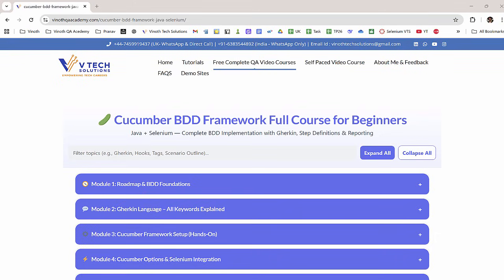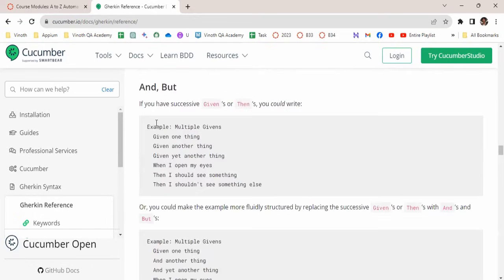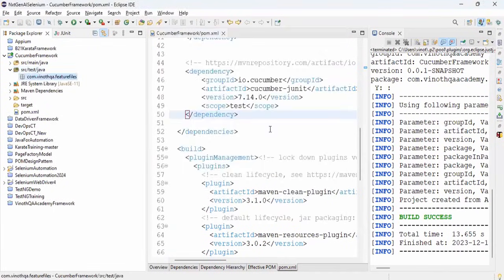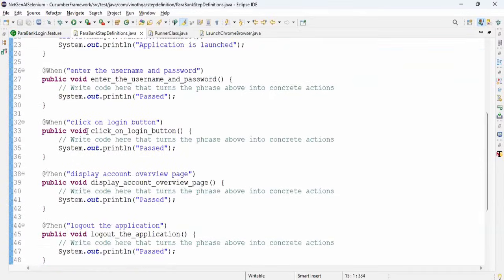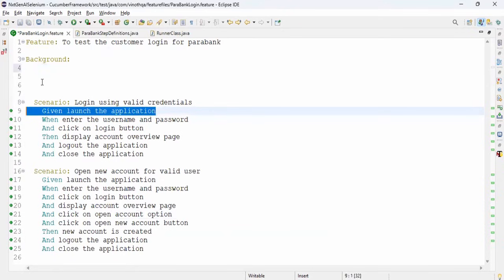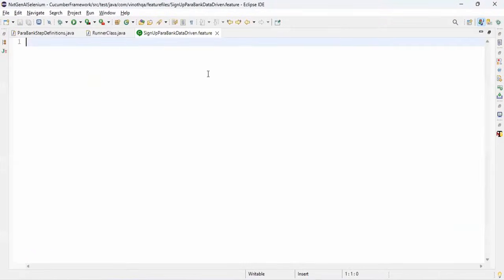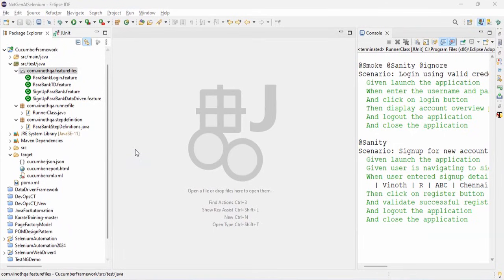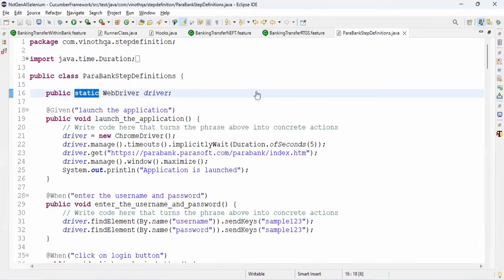Cucumber BDD Framework Full Course for Beginners (Java + Selenium)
🔥 Welcome to Vinoth QA Academy!
This is a complete Cucumber BDD Framework Full Course for Beginners using Java + Selenium, designed to take you from absolute beginner to project-ready automation engineer.

Whether you're preparing for QA interviews, switching from manual to automation, or want to understand how BDD works in real Agile teams — this course gives you everything you need.

🚀 Why Learn Cucumber BDD?

Cucumber is used by thousands of companies for:
Improving communication between QA, Developers & Business
Writing clear, understandable scenarios
Automating functional tests faster
Maintaining scalable automation frameworks
Learning Cucumber BDD boosts your confidence and adds strong value to your QA automation career.

Agenda:

🧭 Module 1: Roadmap & BDD Foundations

00:00 - 🗺️ About the Cucumber Framework Roadmap
03:06 - 📄 Importance of Requirements
08:56 - 🧠 What is Behavior Driven Development (BDD)?
10:28 - ❓ Why BDD?
11:32 - 🔧 How to Implement the BDD Approach?
12:05 - 📝 Sample Feature File
13:14 - 🥒 What is Cucumber Framework?
13:27 - 📑 What is Cucumber Feature File?
13:45 - 🪜 What is Step Definition?
13:57 - ⚙️ What is JUnit Test Runner Class?
14:57 - 🌟 Advantages of BDD Framework

💬 Module 2: Gherkin Language – All Keywords Explained

16:34 - 💬 Gherkin Language Keywords Overview
19:01 - 🎯 Feature Keyword
20:20 - 🧪 Example Keyword
21:42 - 📏 Rule Keyword
23:38 - 🧍 Given Keyword
25:24 - 🚶 When Keyword
26:08 - 🎉 Then Keyword
26:48 - ➕ And Keyword
28:07 - 🔁 But Keyword
30:32 - 🎬 Scenario and Background Keyword
34:11 - 🧩 Scenario Outline + Examples
36:26 - 📜 Doc Strings
37:49 - 🌍 Gherkin in Other Languages

⚙️ Module 3: Cucumber Framework Setup (Hands-On)

41:54 - 🛠️ Cucumber Framework Setup
53:06 - 🏦 Creating Sample Feature File – Banking Application
01:00:36 - 🧩 Creating Step Definition – Banking Application
01:08:30 - 🏃 Creating Runner Class for Execution

⚡ Module 4: Cucumber Options & Selenium Integration

01:10:12 - 🧭 What is @CucumberOptions?
01:11:06 - 📁 What is features?
01:12:29 - 🔗 What is glue?
01:17:50 - 🛎️ What is stepNotifications?
01:18:31 - 🤖 Selenium Code Implementation – Banking Application

📊 Module 5: Cucumber Reporting

01:28:22 - 🚫 What is dryRun?
01:31:33 - 📊 Generate Cucumber HTML Report
01:33:06 - 🟦 Generate Cucumber JSON Report
01:33:26 - 🟪 Generate Cucumber XML Report

📚 Module 6: Advanced Gherkin & Scenario Design

01:37:32 - 🧪 Creating Feature File for Multiple Scenarios
01:45:52 - 🔙 Use of Background Keyword
01:50:25 - 🎛️ Passing Input Values from Feature File
01:57:11 - 📋 Passing Values Using Tables
02:02:34 - 🔢 Passing Multiple Values Using a Single Variable
02:12:11 - 📈 How to Implement Data-Driven Framework Concept

🏷️ Module 7: Tags, Hooks & Batch Execution

02:12:11 - 🏷️ What are Tags?
02:28:18 - 🔥 Sample Scenario – Smoke, Sanity, Regression Tags
02:38:41 - 🗃️ Multiple Feature Files – Money Transfer Scenario
02:50:24 - 🪝 What is Hooks Concept?
02:52:45 - 🔧 Use of @Before and @After Annotations
03:04:06 - 📦 Batch Execution – Multiple Feature Files

🎉 Module 8: Conclusion

03:05:38 - 🏁 Summary & Final Thoughts